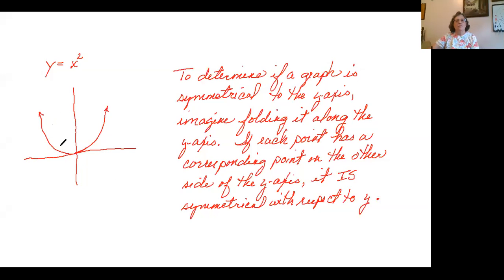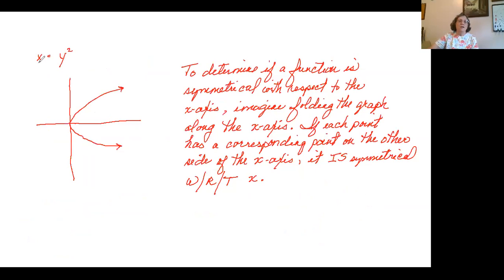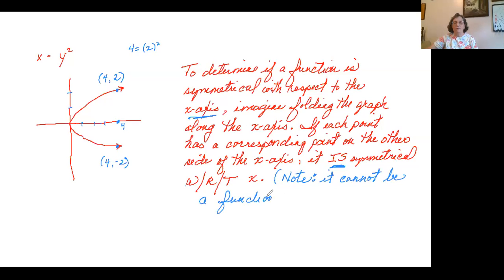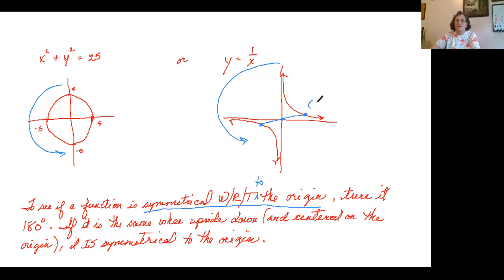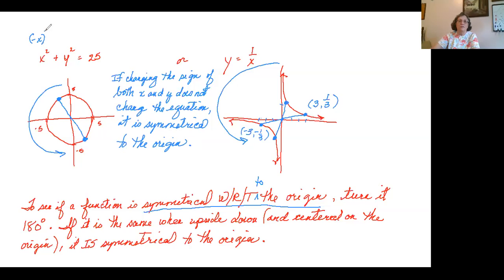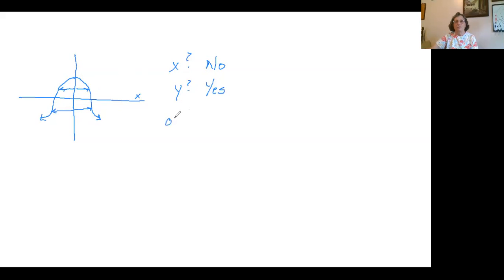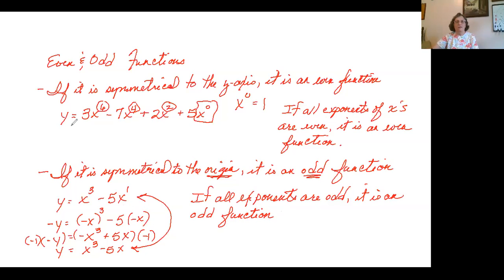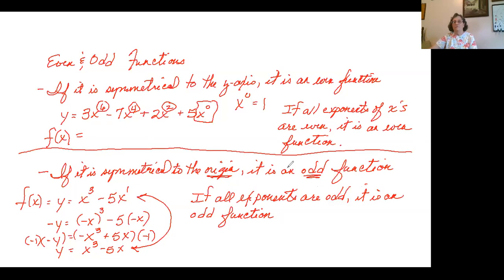Symmetry, and Odd and Even Functions